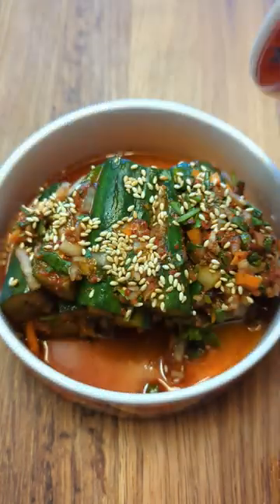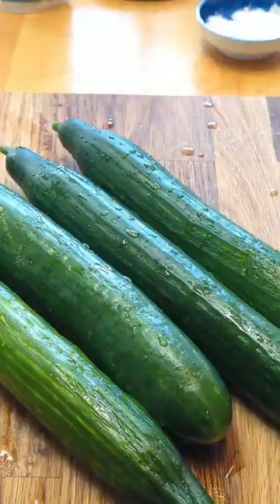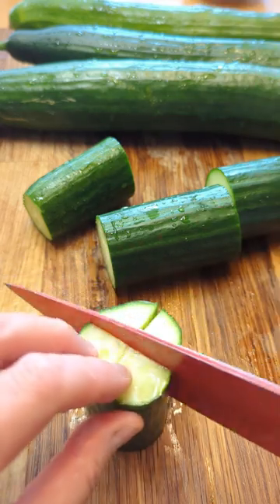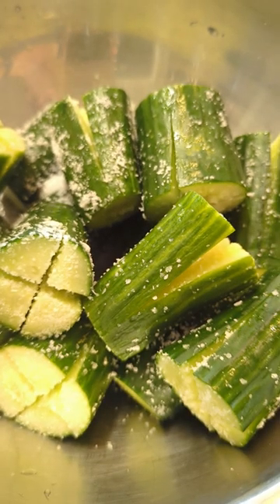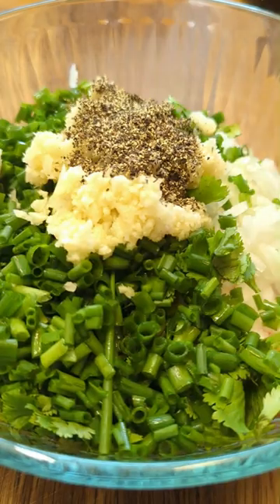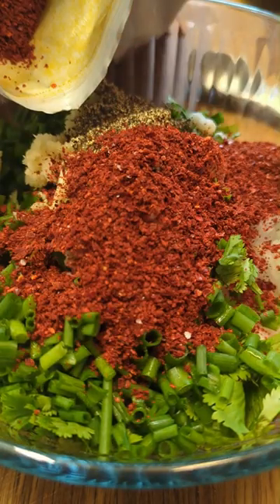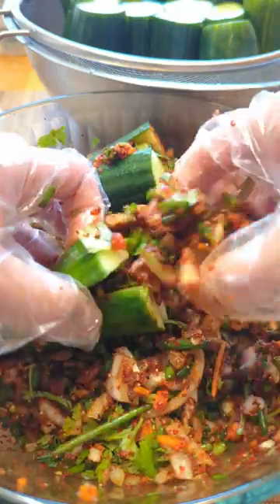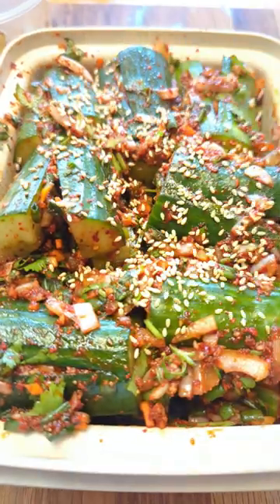Easiest Stuffed Cucumber Kimchi (OI-SOBAGI) Summer Favorite!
This is one of the easiest kimchi you can make under 45 mins. Summer cucumbers are so delicious and cheap as well. You would not regret making it. Even the leftover kimchi juice is so tasty!

Ingredients
4 English Cucumbers or equivalent amount other firm cucumbers
Coarse kosher salt to salt cucumbers pieces ( Korean coarse sea salt or molten coarse sea salt works well)
½  small carrot, thinly diced
A handful of greens, chives, spring onion, and/or herbs( I used a handful of green part of spring onion and 1 small bunch of cilantro)
1 medium-large size onion, thinly diced
2-3 tbsp minced garlic
1 tbsp coarse black pepper
1/3 C coconut aminos or ¼ C fish sauce
1/2 cup  coarse ground gochugaru (Korean Red Pepper Flakes)

Instructions
1. clean( rub with coarse salt) and rinse cucumbers
2. trim off the ends( discard) and cut into 3 inch pieces
3. Cut through each piece in a cross pattern, but leave one end intact
4. sprinkle salt and set cucumbers aside for 30 minutes
5. prepare the stuffing by cutting greens and dicing carrot and onion
6. in a bowl, mix green, carrot, and onion. Add minced garlic
7. season with coarse black pepper, gochugaru, and  coconut aminos( or fish sauce) and mix
8. Rinse cucumbers and drain excess water
9. Gently open each cucumber to place stuffing
10. place stuffed cucumber in a container.
11. you can enjoy as it is. or let it ferment a couple of days in a refrigerator.